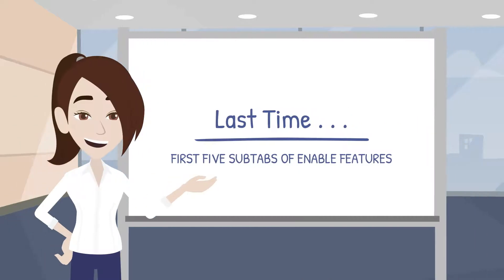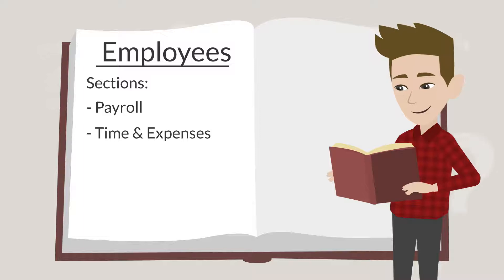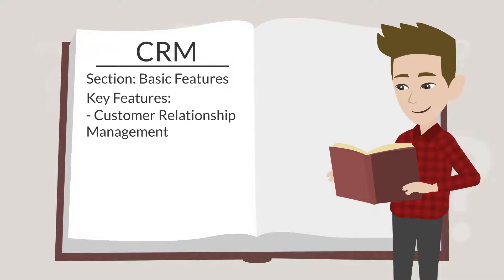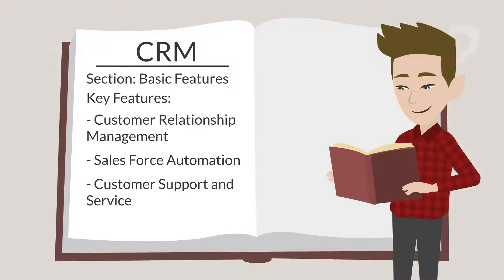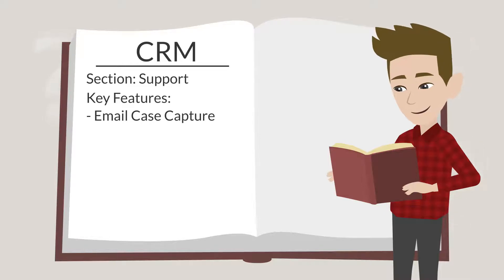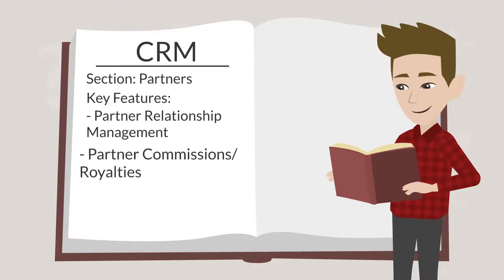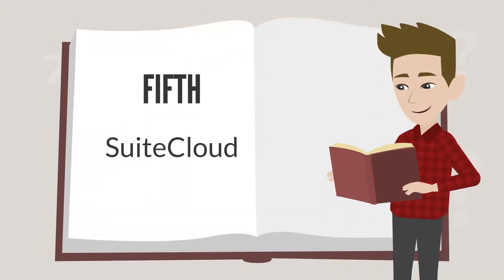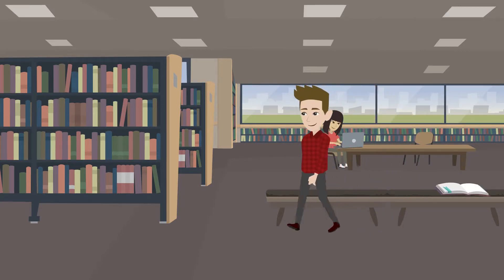Enable Features, Part 2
In this video, we keep exploring the first main category on the SuiteFoundation exam--Setup and Administration. Part of this section on the SuiteFoundation exam will cover the available features NetSuite has in Enable Features. So, to help with studying these features, this video covers some of the key features in the last five subtabs of Enable Features.

Keep in mind that this video just covers a quick overview of some features in Enable Features. There are still many features we were not able to cover that you should plan to review if you are preparing for this exam!

Chapters:
00:00 The Last Five Subtabs in Enable Features in NetSuite
00:27 The Employees Subtab in NetSuite
00:58 The CRM Subtab in NetSuite
02:05 The Analytics Subtab in NetSuite
02:31 The Web Presence Subtab in NetSuite
03:25 The SuiteCloud Subtab in NetSuite
03:49 Studying Enable Features for the SuiteFoundation Exam

The goal of this series is to support the NetSuite user community by providing focused and relevant study materials as they prepare to take the SuiteFoundation exam. So if you found this video to be helpful, please like the video and subscribe to our channel so that we know you're interested in seeing more NetSuite content just like this! And if you have an idea for a video you would love to see us do--let us know in the comments and we will do our absolute best to make it happen!